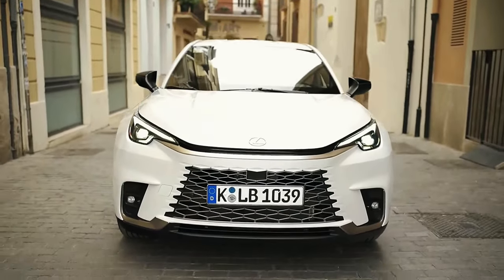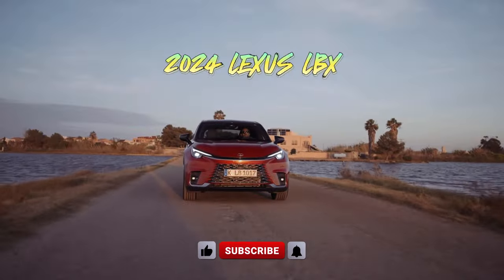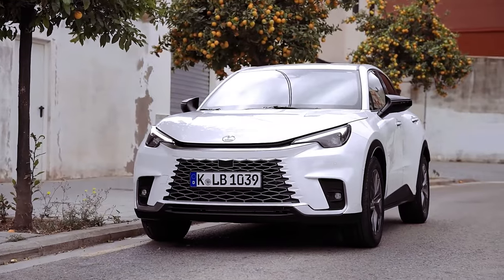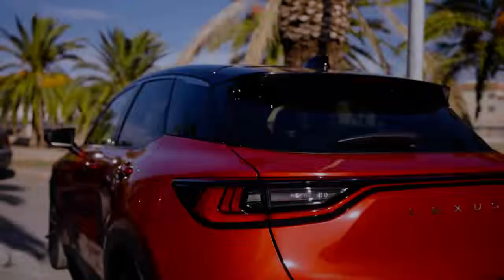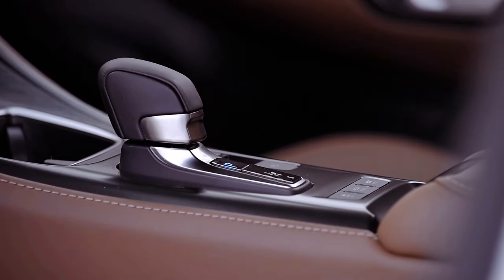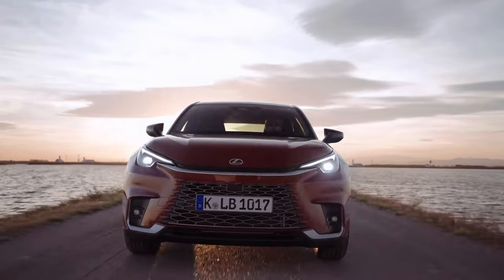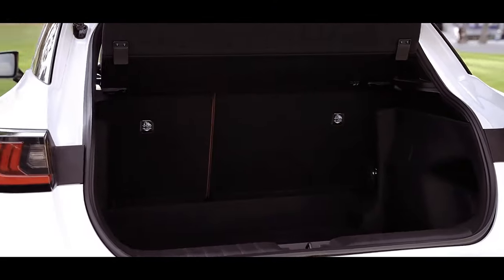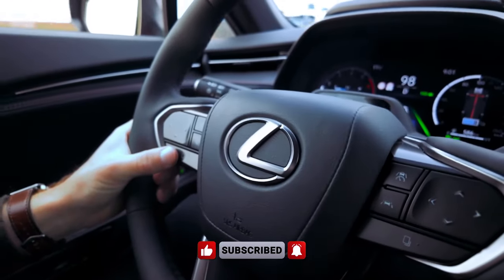2024 LEXUS LBX: The Compact SUV Revolution Begins!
Discover the epitome of elegance and efficiency with the 2024 Lexus LBX, the smallest jewel in the Lexus lineup that packs a punch of sophistication. This compact SUV is not just about size; it's a masterclass in merging plush interiors, cutting-edge features, and an affordable price tag. Let's delve into what makes the 2024 Lexus LBX a standout choice in the realm of luxury compact SUVs.

As you explore the LBX, you'll be captivated by its meticulous design and attention to detail, creating an interior that exudes opulence beyond its compact dimensions. Don't be fooled by its size; the LBX is a testament to Lexus's commitment to delivering an upscale driving experience, promising not only comfort but also a driving dynamic that goes beyond expectations.

Beneath the sleek exterior lies a powerful heart - a 1.5-liter three-cylinder petrol engine and a small electric motor, tweaked by Lexus to enhance performance, refinement, and efficiency. With 134bhp, the LBX outshines its counterparts, offering a swift 0-62mph time of 9.2 seconds with standard front-wheel drive. The LBX not only competes but excels, challenging the norms of what a compact SUV can achieve.

But the LBX isn't just about power; it's designed to provide a refined and comfortable ride. Experience the well-weighted steering that makes parking a breeze and progressive brakes that enhance modulability. As you ponder your next compact SUV choice, consider whether the 2024 Lexus LBX can redefine your expectations, offering a perfect blend of luxury and practicality.